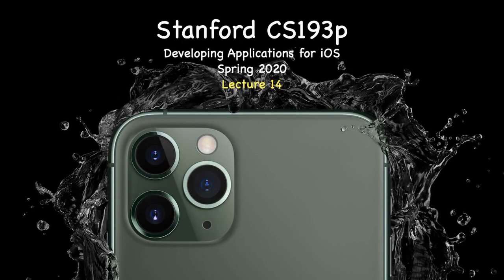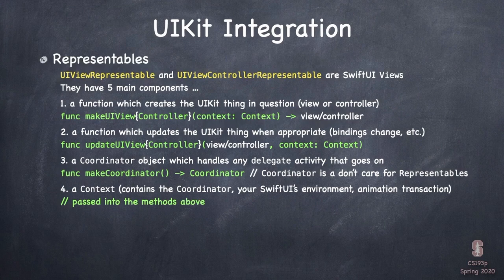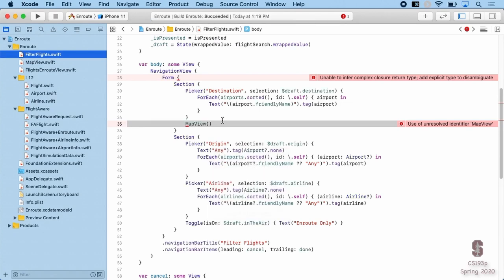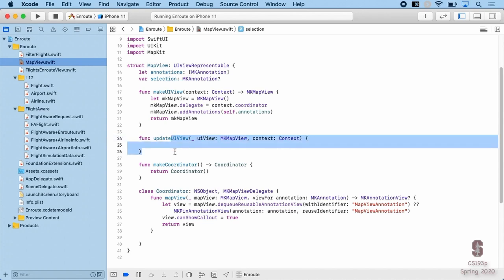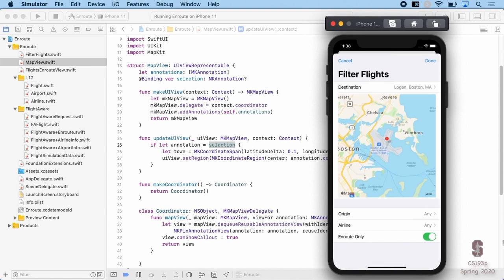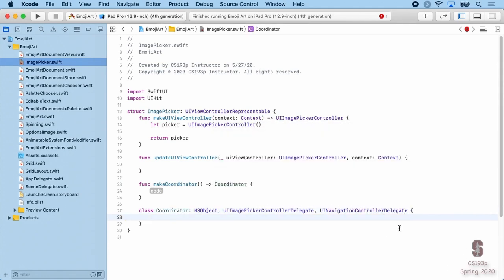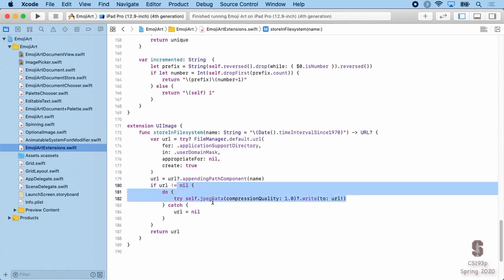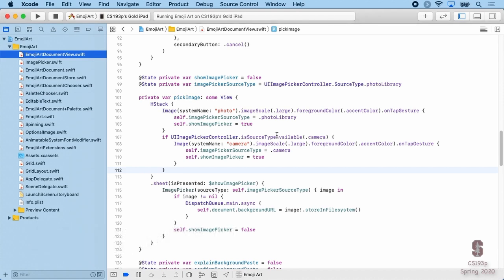Lecture 14: UIKit Integration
In the final lecture of Stanford’s iOS development course from Spring 2020, we discuss and demonstrate integration with the previous generation of the iOS development environment, UIKit.  There is a lot of UIKit code out there in the world and being able to start using SwiftUI while still integrating with that code is crucial.  In addition, there are some UIKit APIs that support functionality not (yet) in SwiftUI.  After a very bare-bones explanation of how UIKit does some things that are different from SwiftUI (especially delegation), the API in SwiftUI for integrating UIKit code is explained.  Two of our existing demos are then enhanced using this mechanism: a map is added to Enroute to show and choose the destination airport and EmojiArt supports using the device’s camera to take a picture to use as its background image.